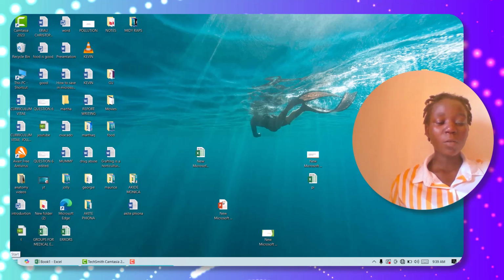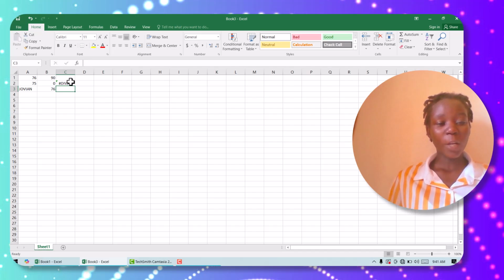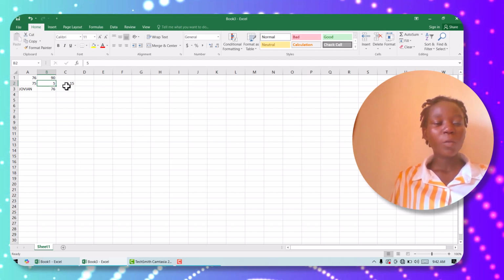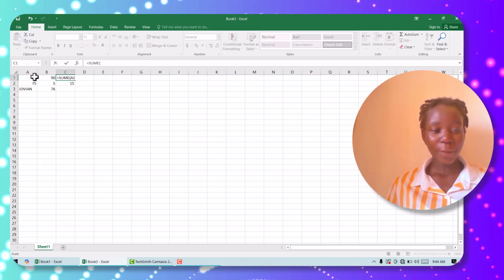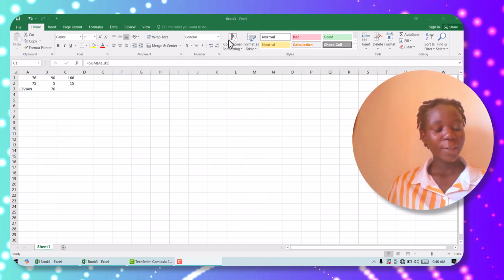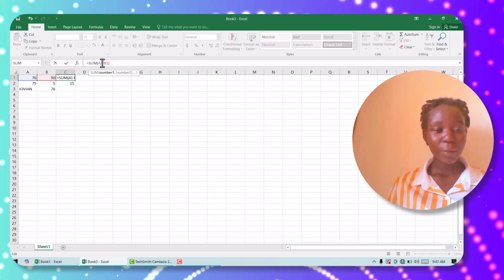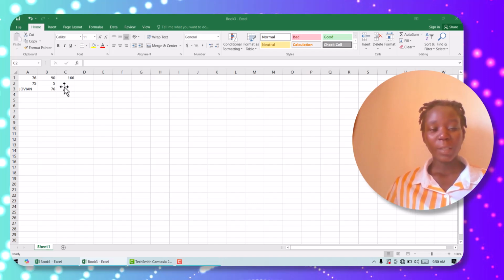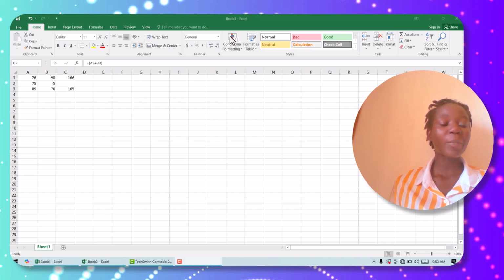CONFUSED BY VALUE!,NAME!.......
This video explains the most common Ms Excel errors and how to solve each one